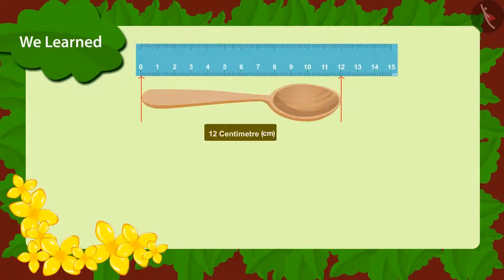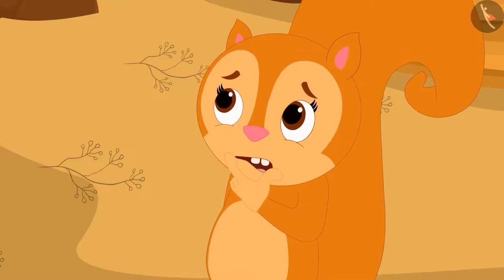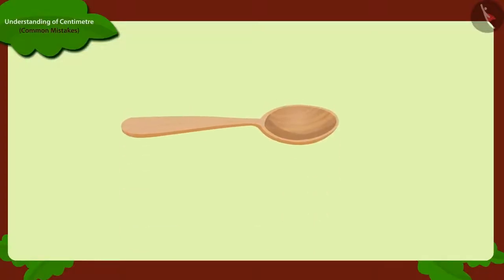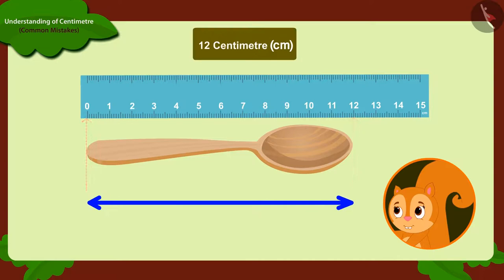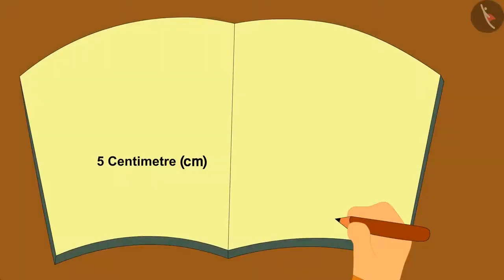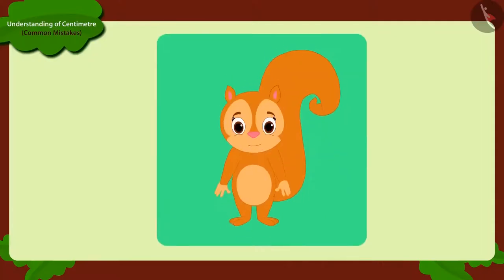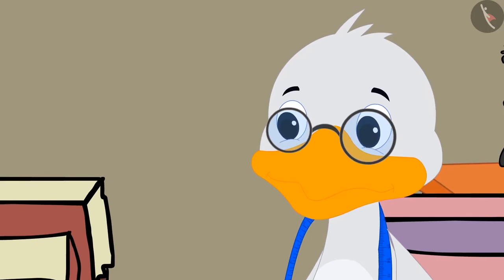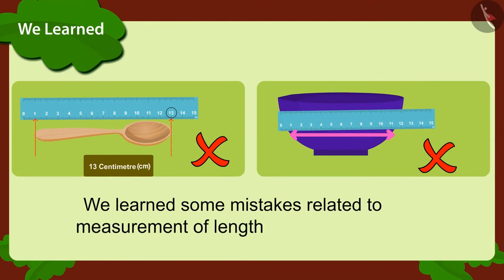Understanding the meaning of centimeter | Part 3/3 | English | Class 3